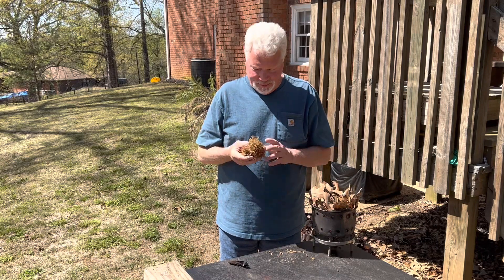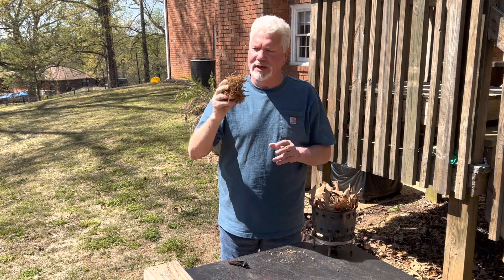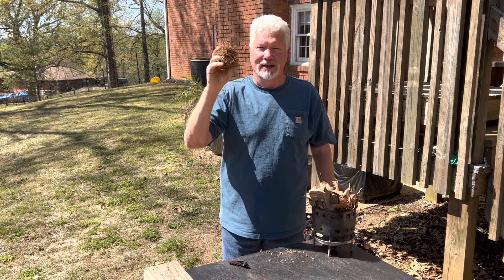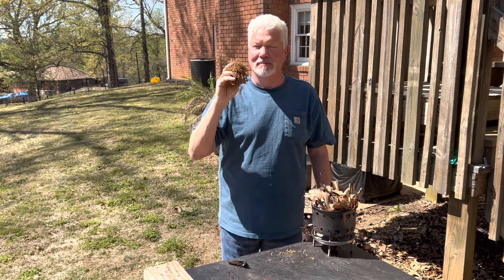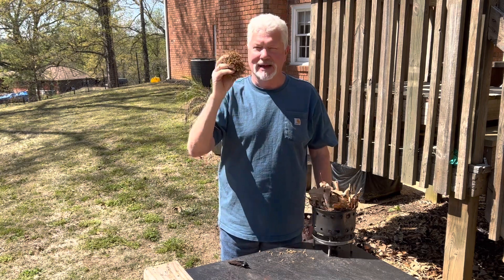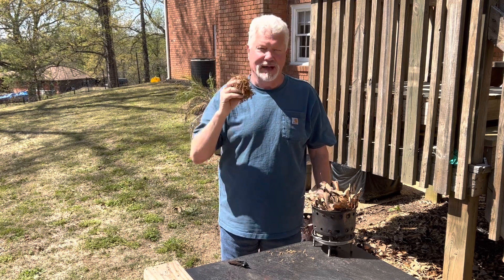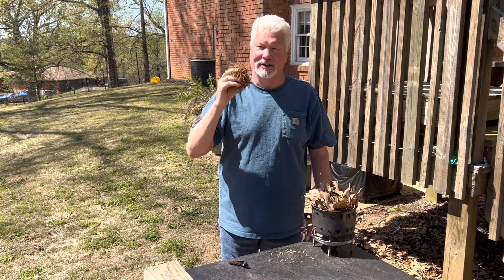Coal Extenders Are Plentiful, Crucial, Underused (See Description)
Good coal extenders like Punkwood, Bracket Fungus, Ashed Tinder, Char Materials, etc can ignite quickly from the weakest of ignition sources, maintain that ember for a long time, and then be aerated into a very intense ember that makes a tinder bundle go to flames.
   From the use of coal extenders, you can carry fire, make embers lasting, empty BIC ignite, solar ignite with bottles, reading glasses, cans, mirrors, tablespoons. etc., and so much more!
   The Oak Catkins that we're using today are not among the best coal extenders because they take a lot longer (20 sec) to ignite and aerate into a self sustaining ember, but they are still a very powerful coal extender nonetheless. Let me show you!

Coal Extenders Are Underused And Neglected In Most Firemaking! Oak Catkins